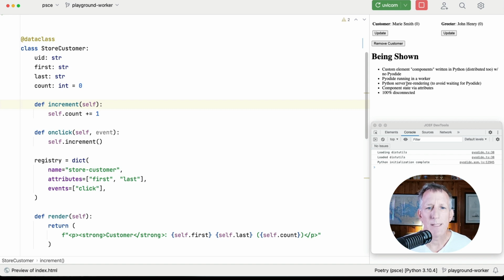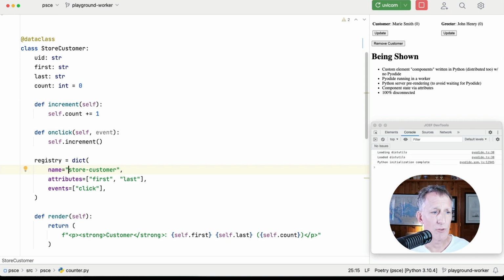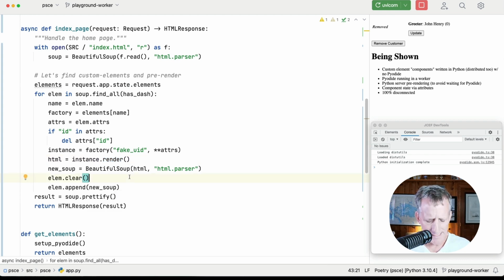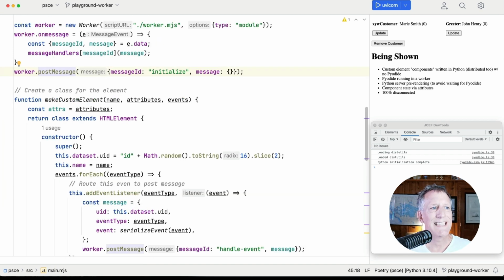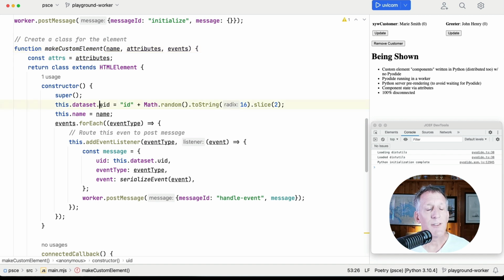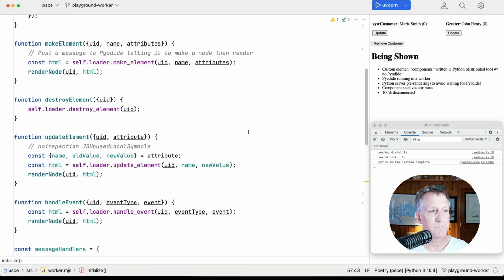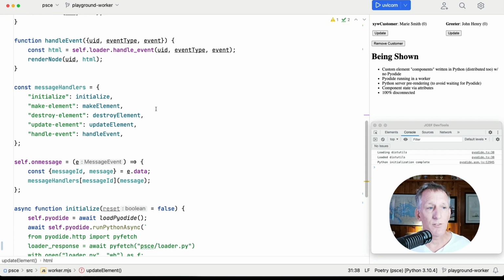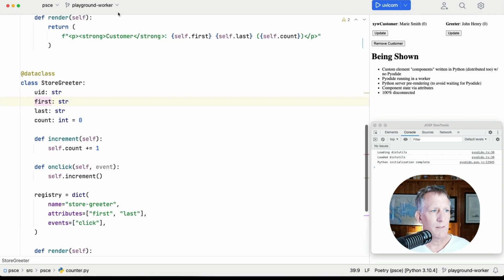Custom elements purely in Python/Pyodide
PyScript showed that custom elements are a neat way to manifest Pyodide and Python in the browser. But you have to write each one in JavaScript, then hook them up to Python. It's too bad: such "components" are a natural way to distribute and consume.

Or do you?

This video shows custom elements 100% defined in Python. With this, you can then "pre-render" in Python as well.